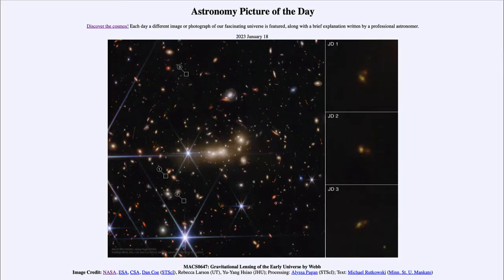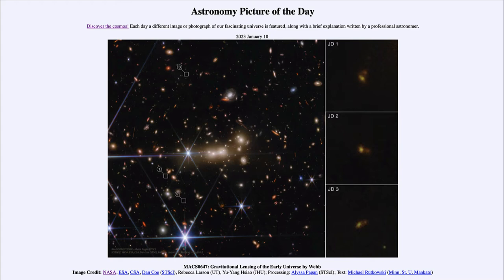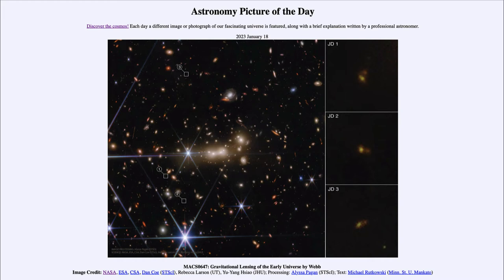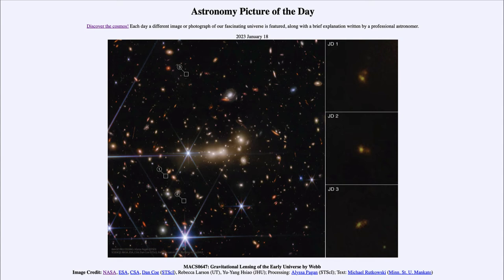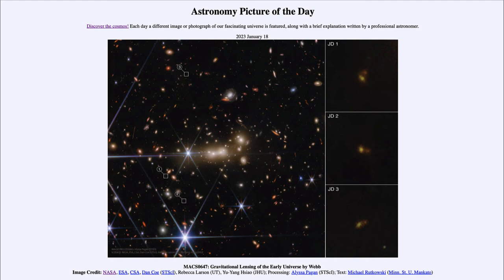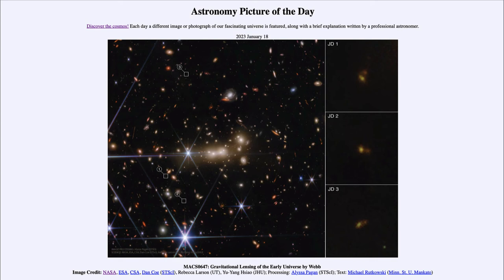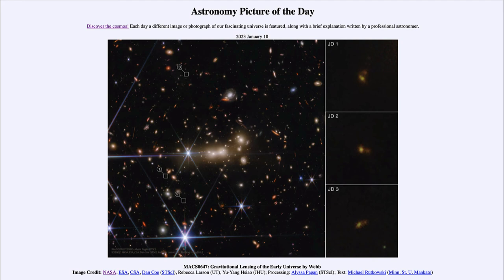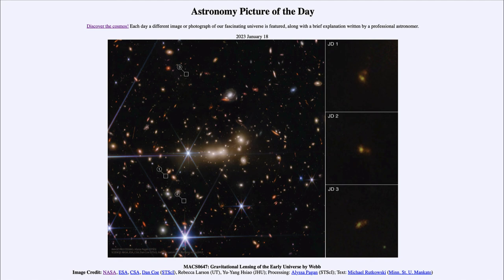2023 January 18 - MACS0647: Gravitational Lensing in the Early Universe by Webb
In today's image, we see the lensing of a distant group of galaxies by a foreground cluster. Three different images of these galaxies are formed as light travels through the region of space distorted by the cluster of galaxies. From Hubble, only a single object was able to be seen. However, the more powerful Webb Telescope is able to resolve this into two or more galaxies dating back to the early history of the universe only a few hundred million years after the Big Bang.